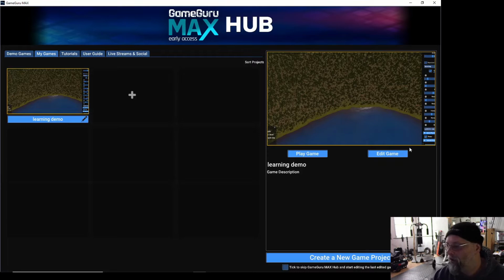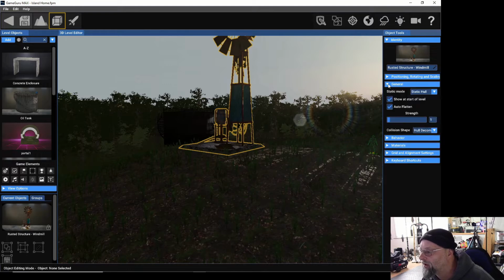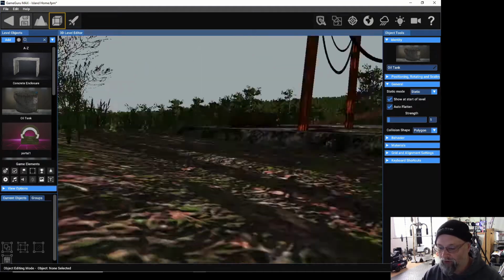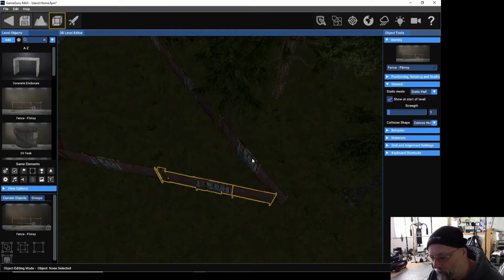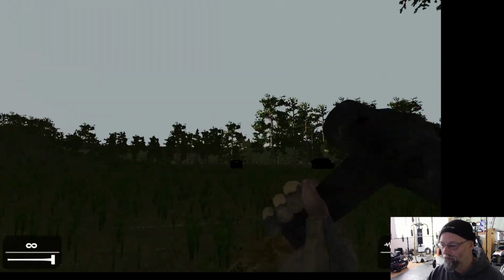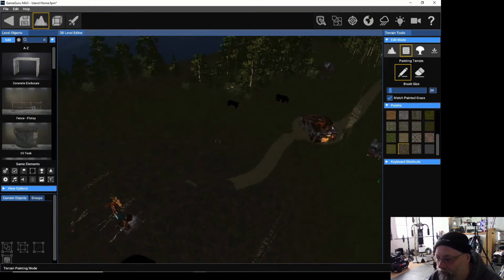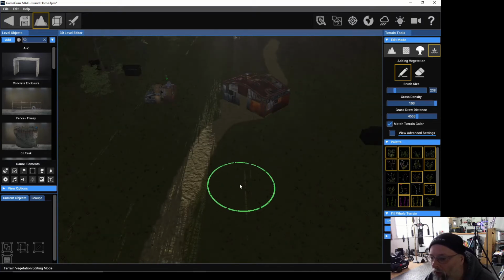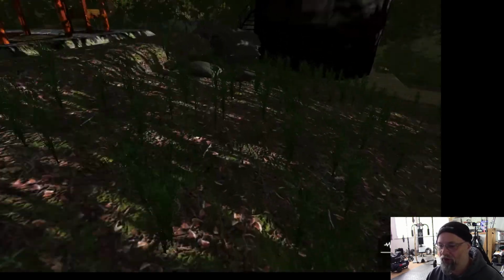GameGuru max ep04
This is a Long one. we do a fair amount of object placement and look at the collision properties and shape our terrain around the new shanty town.